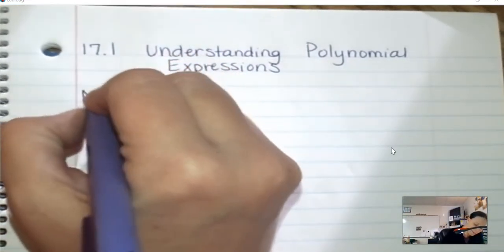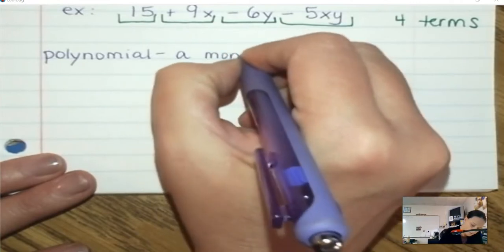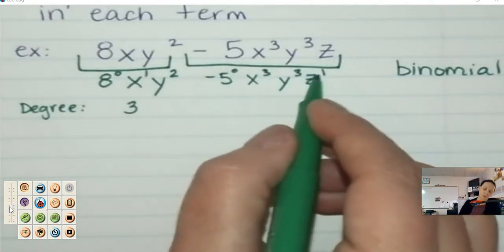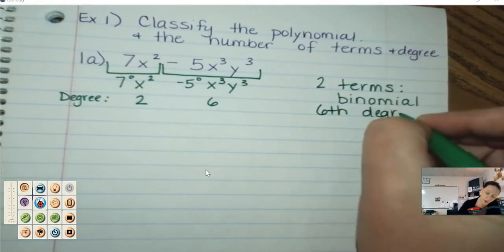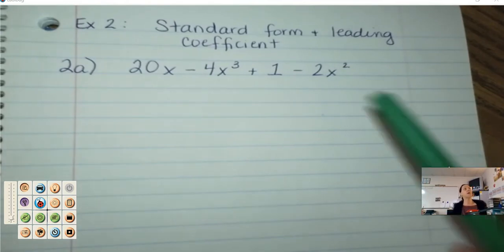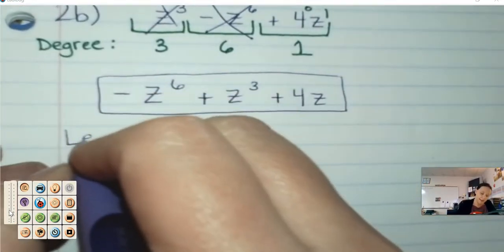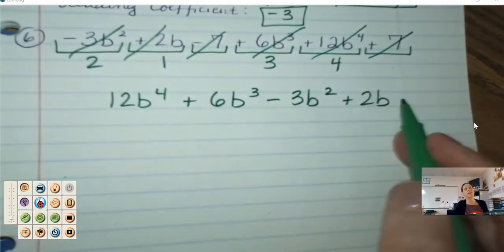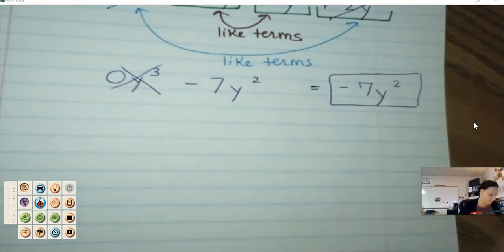Lesson 17.1 Understanding Polynomial Expressions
HMH lesson 17.1, monomials, binomials, trinomials, degree, degree of a polynomial, standard form, leading coefficient